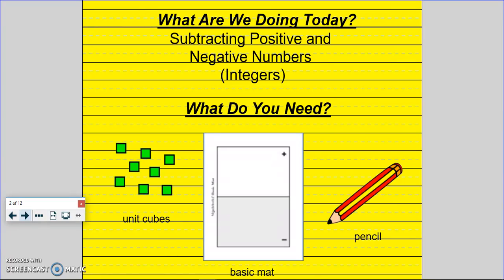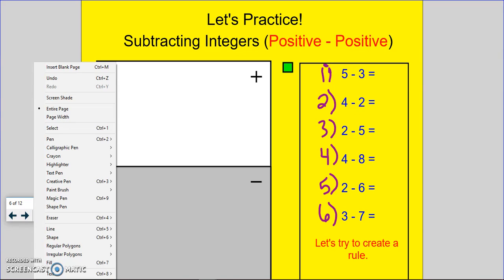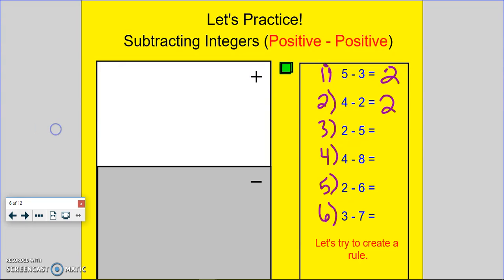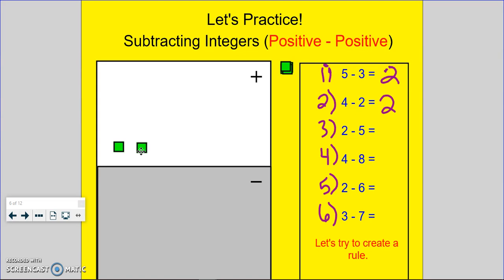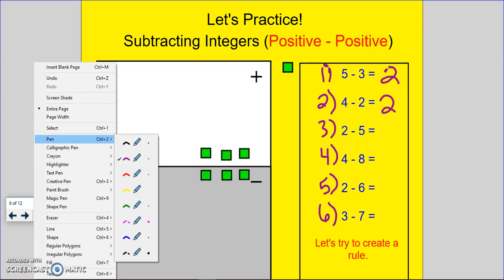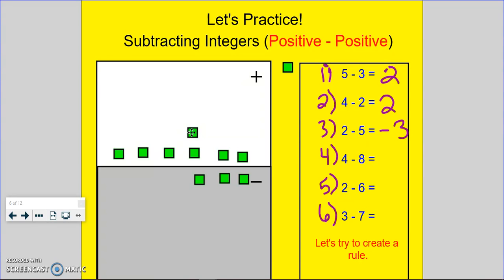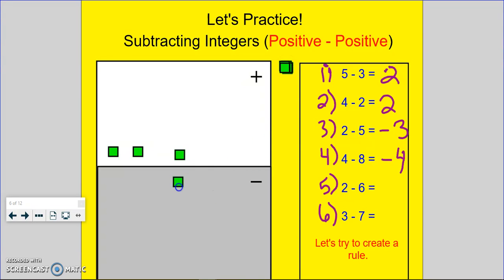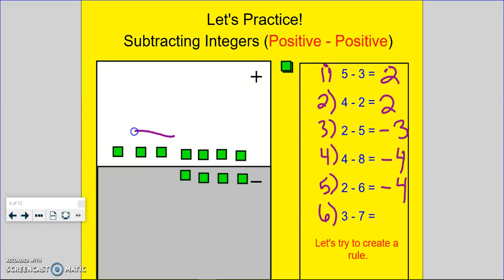Subtracting Integers with Algeblocks (positive - positive)